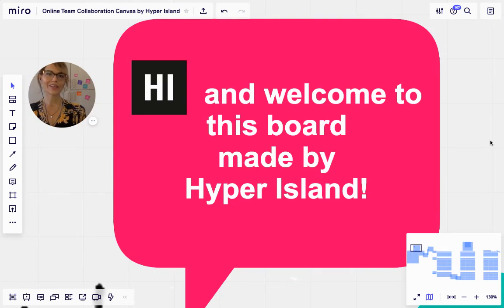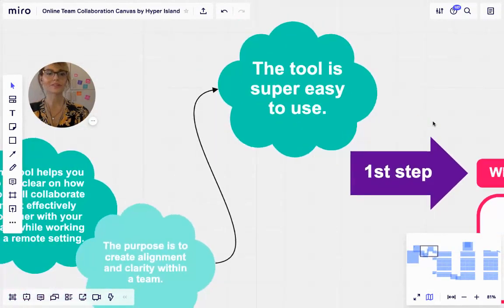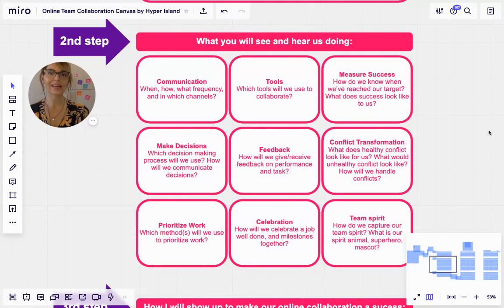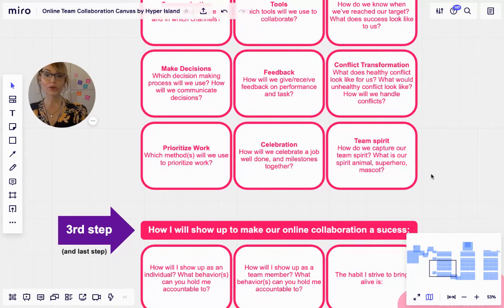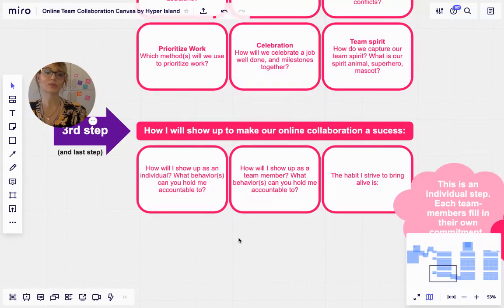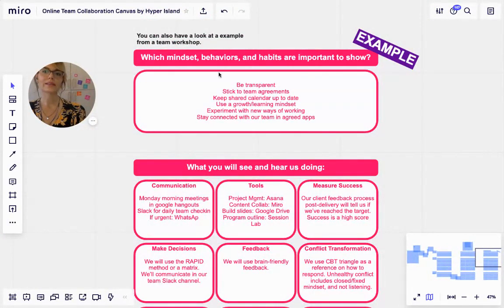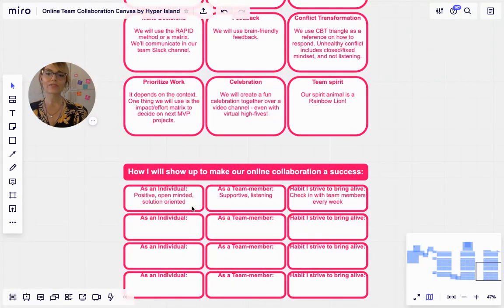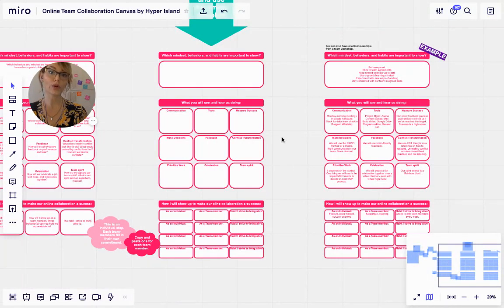Online Team Collaboration Canvas: Enhance Remote Work with this Miroverse Template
The Online Team Collaboration Canvas is a powerful tool designed to enhance team collaboration and self-leadership in remote settings. This Miro template helps teams define and streamline their collaboration strategies, ensuring effective and creative teamwork online.

Benefits of the Canvas:
- Effective Collaboration: Clearly outline how your team will work together remotely, improving communication and productivity.
- Creative Engagement: Use online sticky notes and text to customize the canvas, making it a dynamic tool for your specific team needs.
-Self-Leadership: Encourage team members to take ownership of their roles and responsibilities, fostering a culture of accountability and proactive engagement.

How to Use the Canvas:
- Fill out the canvas together with your team, either by adding text or creating online sticky notes.
- Get creative in customizing the canvas to fit your team’s unique collaboration style.

Outcomes:
By using this canvas, your team will achieve greater clarity on collaboration practices and improve effectiveness in a remote work environment.